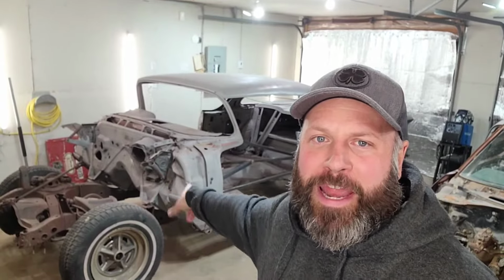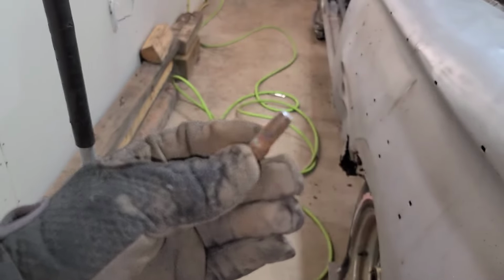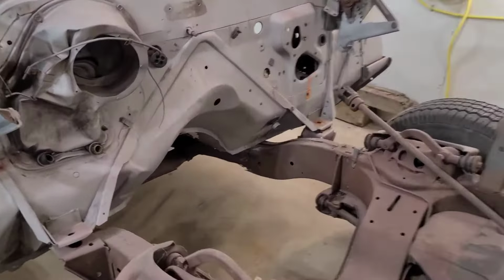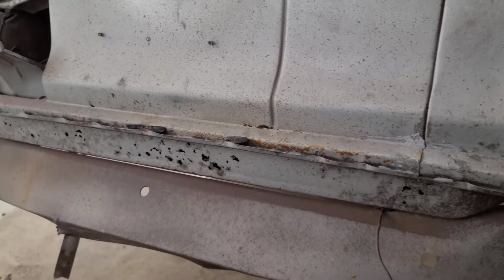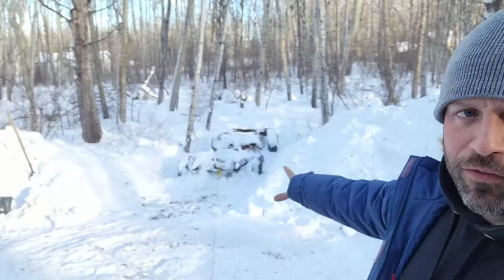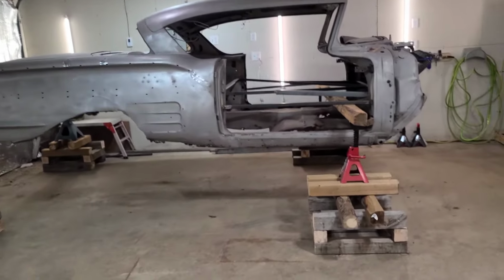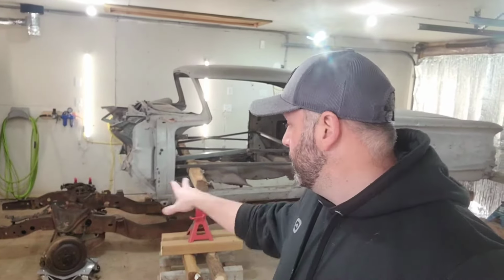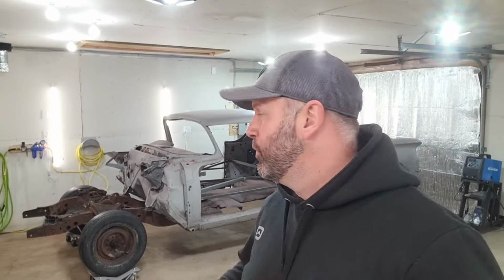1958 Impala Frame Swap How to Swap a Frame by yourself 1958 Chevrolet Impala Frame Swap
I will be putting a 1970 Chevelle front clip on this 71 Chevelle.

1971 Chevelle saved 1971 Chevelle find 1971 Chevelle barn find 1971 Chevelle rescued 1971 Chevelle Malibu saved 1971 Chevelle resto mod 1971 Chevelle classic car 1971 Chevelle field find 1971 Chevelle muscle car whatever you want to call it subscribe to the channel as I tear this car down the bare metal and get started on the restoration process of this 1971 Chevelle Malibu

subscribe to the channel for other updates on my 1971 Chevrolet Chevelle 1967 Impala convertible SS 1964 Chevrolet Impala and other vehicles I own as I take them from fields bring them into the shop tear them down and put them back on the road

subscribe to the channel for additional future videos of a 1972 Plymouth Roadrunner 1973 Dodge Challenger 1972 Ford Mustang 1971 Hemi cuda 1967 Dodge Coronet RT 1979 Pontiac Trans Am 1972 Chevrolet c10 1958 Chevrolet Biscayne 1963 Chevrolet c10 1971 Dodge charger 1970 Pontiac GTO and a fast collection of classic muscle cars my buddy owns that we plan on restoring.